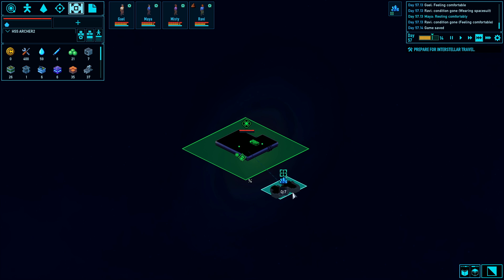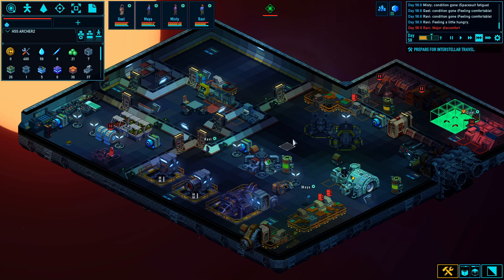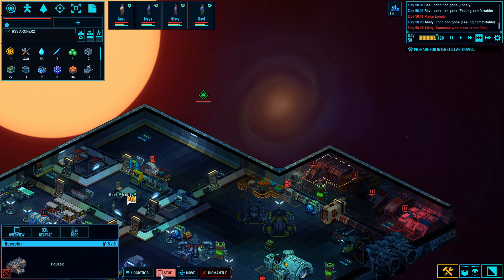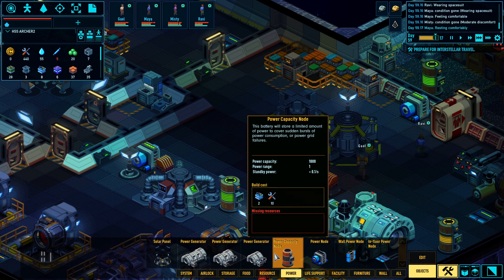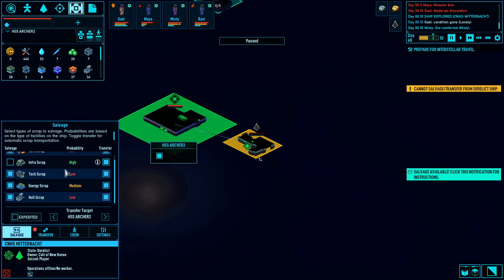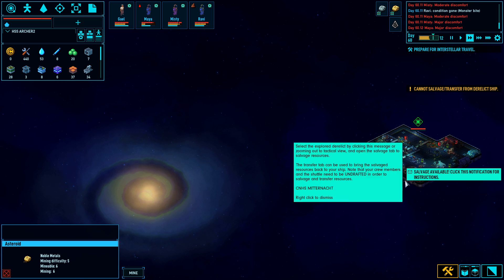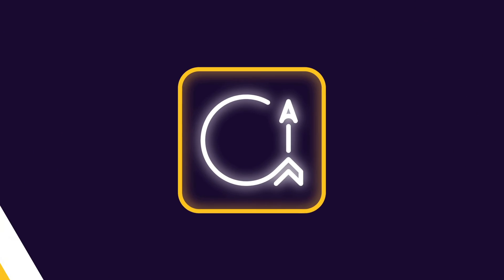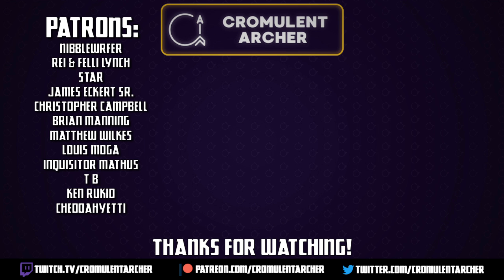More Power | Ep 14 | SPACE HAVEN Early Access Gameplay!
Embark on a space voyage with your ragtag crew of civilians in search of a new home. Build spaceships tile by tile, create optimal gas conditions, manage the needs and moods of their crew, encounter other space-faring groups, and explore the universe in this spaceship colony simulation.

Customize - Complete freedom to build a spaceship or station of your own desire. Place every piece of ship hull, wall, door and facility wherever you want.
Functional - All facilities serve a purpose. Crew members will sleep in beds, use toilets, be disturbed by a noisy room and praise you for an arcade machine.

A functional spaceship can be built tile-by tile, giving you the opportunity to shape a spaceship of your own desire. It can be symmetric and streamlined, or an asymmetrical whimsical looking thing. It does not have to look like a conventional spaceship depicted in sci-fi literature, you are free to design your own, the choice is yours!

Oxygen and CO2 - Keep optimal Oxygen and CO2 levels by building life support modules for your crew members.
Hazardous gases - Certain facilities and explosions can release hazardous gases. Build scrubbers to purify the air.
Temperature and power - Build thermal regulators to maintain an ideal temperature for your crew. Build power nodes and set up power distribution throughout the ship.
Comfort - Building a bed right next to the ship core will disturb sleep. Design your ship for crew comfort.

The isometric tile-based gas system simulates various gases, temperature and crew comfort on your spaceship. Humans, plants and facilities react to the conditions surrounding them, giving meaning to how you design your ship and the living conditions you create. Secure facilities, optimize crew survival and well-being, but also think of possible future accidents and chaos generated from crew combat or environmental hazards.

Skills and traits - Every crew member has their own set of skills and traits. A wimp might get scared shooting a gun, while an iron-stomach can eat anything unaffected.
Mood - A happy crew member needs food, sleep, comfort, safety and friends. Take something away and their mood will be affected.
Conditions - Crew members might feel adventurous, suffer from starvation, feel unhygienic, or they simply ate too much. Various conditions affect how they feel.
Mental breaks - When the stress is too much for a crew member they may suffer a mental break. Some will vent themselves out of the air lock, while others might start a fight.

In Space Haven characters aren't mere robots. The game simulates needs, moods, health and skills of your crew members and they develop relationships with each other. Their past life occupation and hobbies will affect their skills and know-how, and they have both positive and negative traits. Witness joyful moments, depression, and drama surrounding different crew members as you journey onward seeking a new home.

Away missions - Equip your crew members and organize away teams to explore derelict ships or visit stations or spaceships of other factions.
Draft - Draft and move your crew members to attack enemies and save their friends.
Inventory - Each crew member has their own unique inventory. Equip them with pistols, rifles, grenades and more.

Equip your crew with space suits and weapons and organize away teams to explore derelict ships and stations. Explore and salvage resources and items; find activated cryopods with someone frozen inside. Visit spaceships or stations of other factions and find data logs telling stories of past spacefarers searching for a new home.

Crew combat - Engage in combat with enemy factions or an alien species.
Aliens - Watch aliens incapacitate your crew members and capture them alive. See them suffer in the alien lair and decide if you want to try to save them or not.

Aliens capture your crew members and cocoon them against walls in their base. See them suffer in the alien lair and decide if you want to save them or not. Explore derelict ships and discover someone from the original crew of the ship captured by the aliens. Events like these create interesting back stories to new arrivals to your crew.